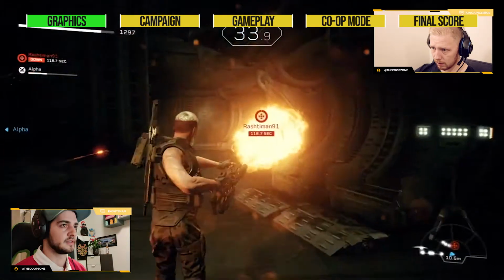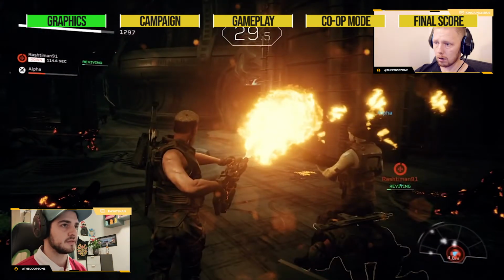Aliens: Fireteam Elite Co-Op Review | A good idea but bad execution!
The CO-OP Zone has finished ALIENS: FIRETEAM ELITE, to see if it is worth your penny. We are now collecting our thoughts to give our review and ratings to the different aspects of the game.

We will discuss:
GRAPHICS
CAMPAIGN
GAMEPLAY
CO-OP MODE
FINAL SCORE

If you have played the game, let us know what you thought of it!

The CO-OP Zone provides content of the BEST and the WORST CO-OP games, giving tips and advice for those people who likes to enjoy their favourite games with friends.